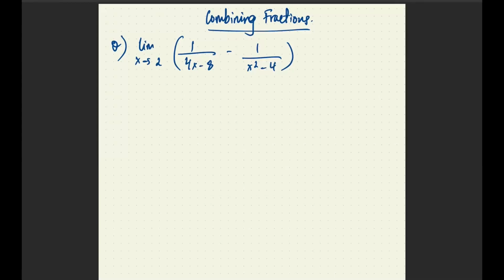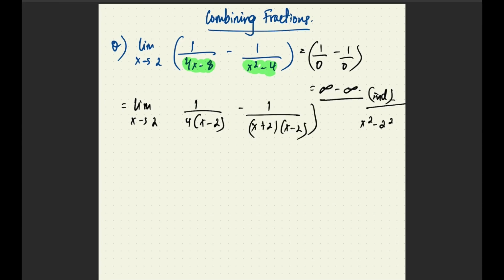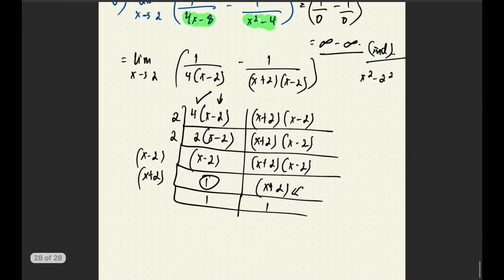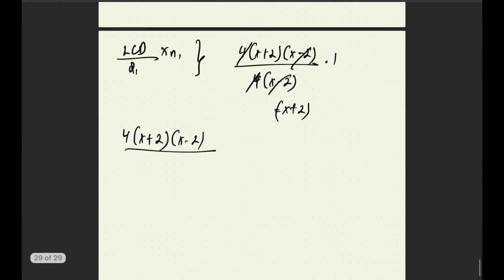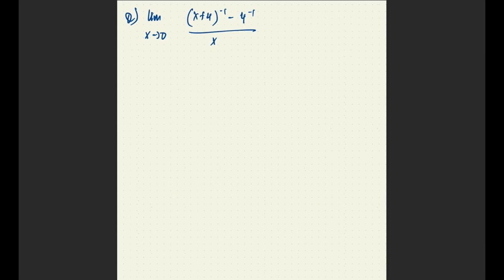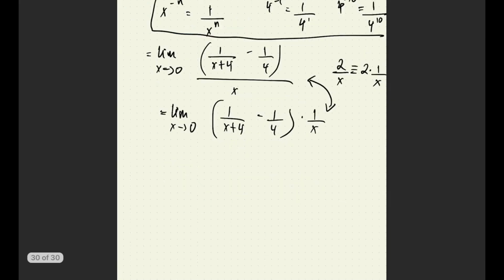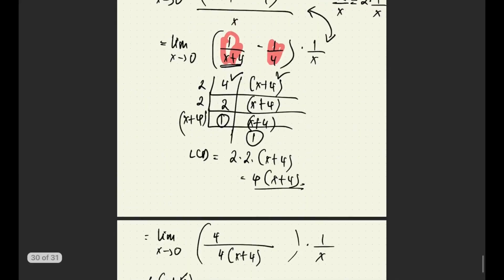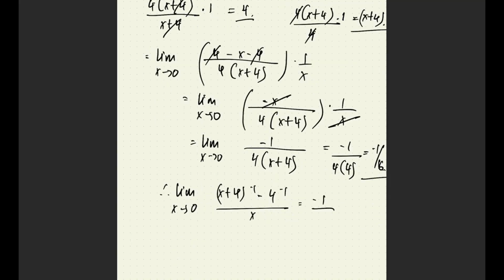3 - Limits by Combining Fractions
Here we discuss another technique for evaluating limits with indeterminate forms - combining fractions into a single fraction